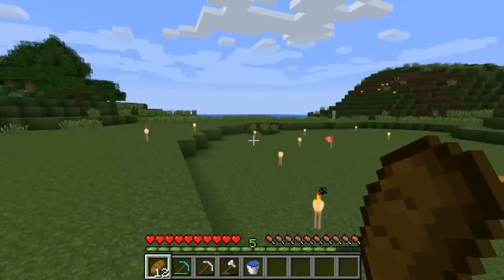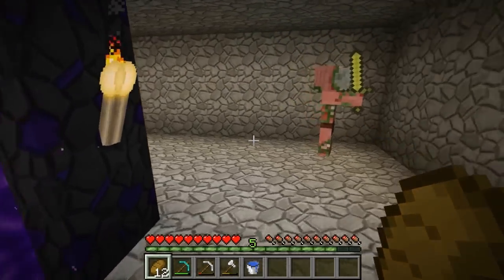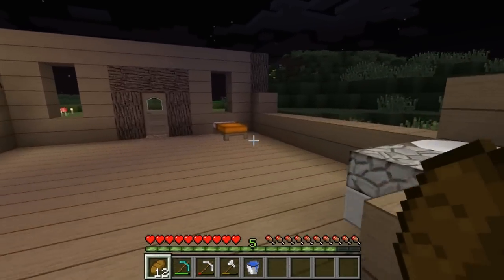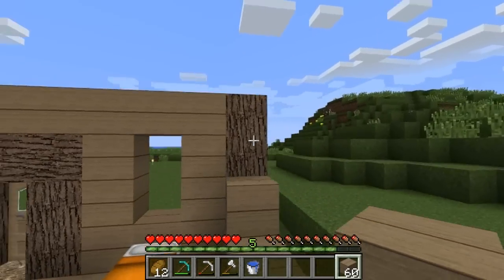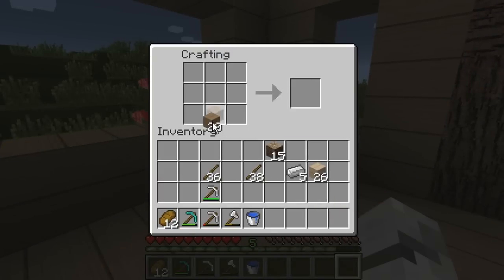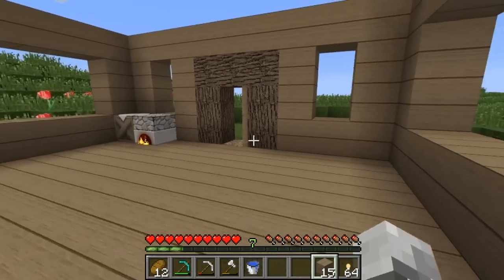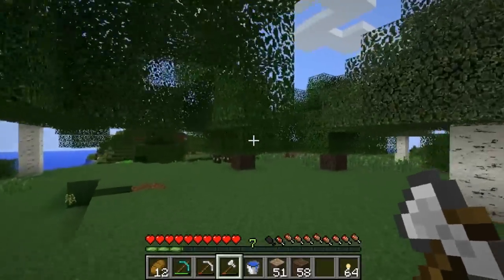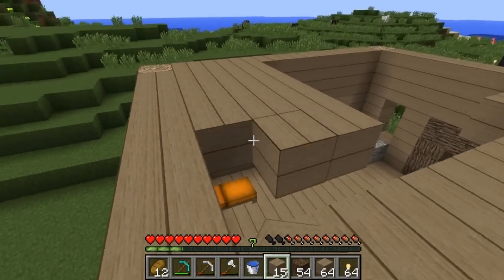Minecraft - Vanilla Hills - House Complete and Lag (Ep 7)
FOLLOW PETE!